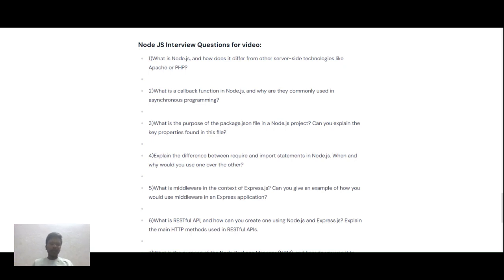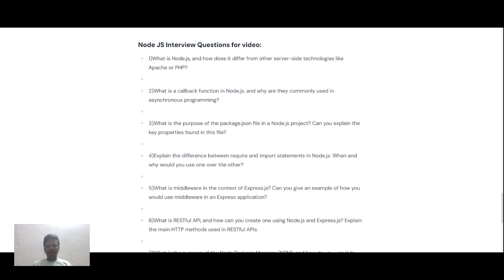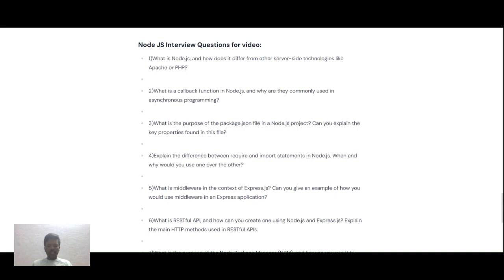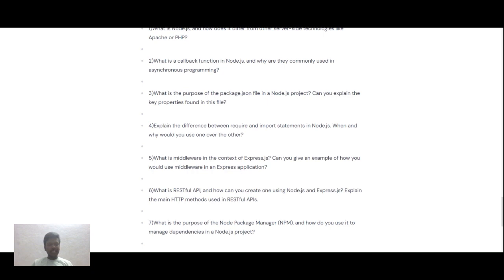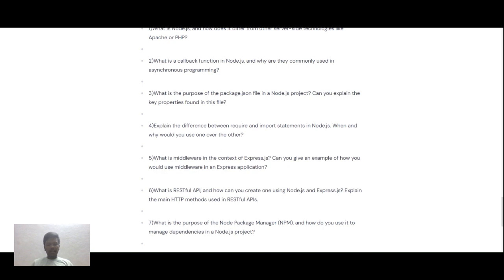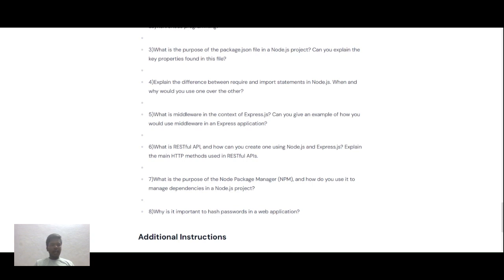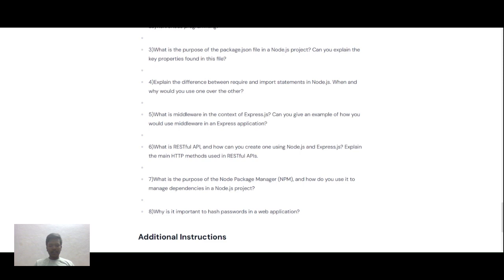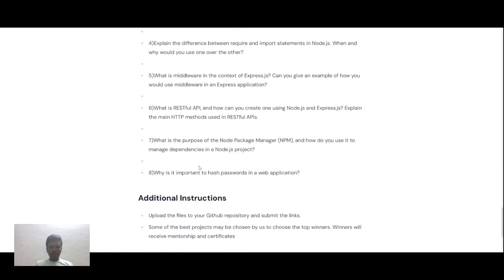Node js frequently asked interview Q/A